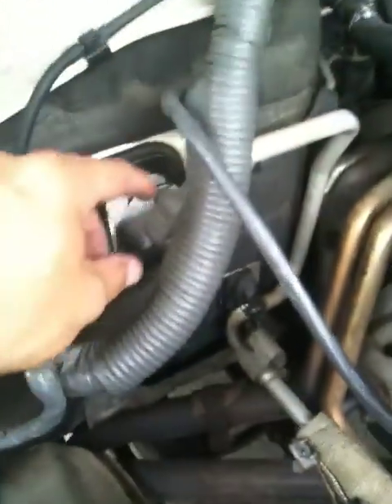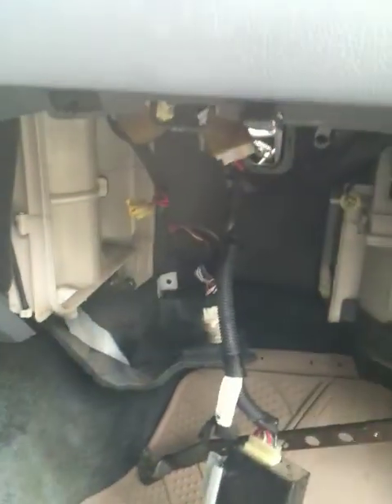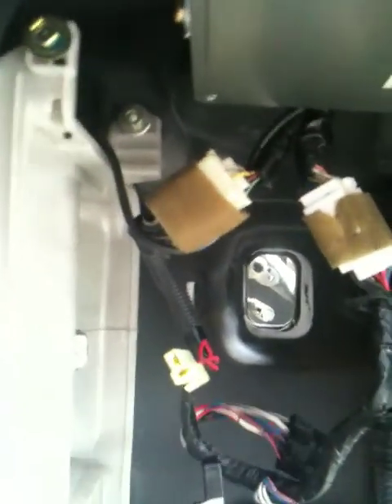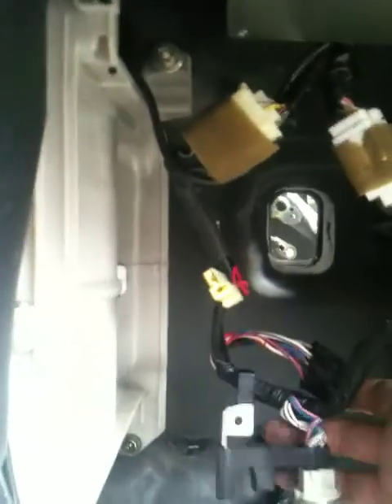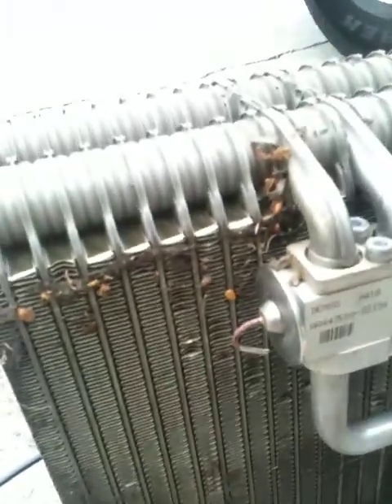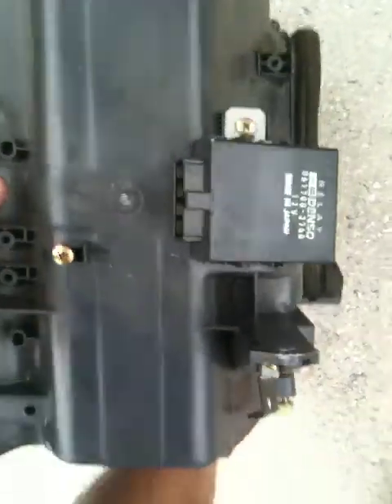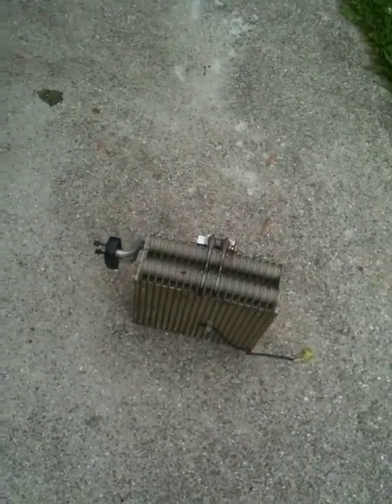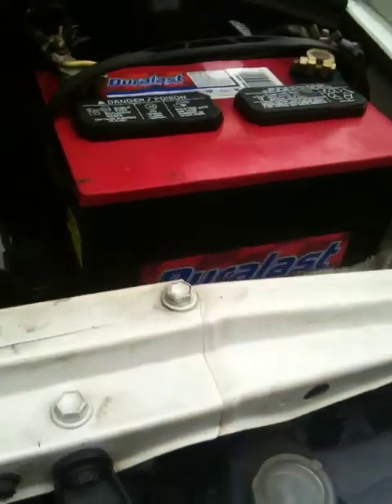1994 Toyota Land Cruiser Air Conditioner and Evaporator Receiver Dryer